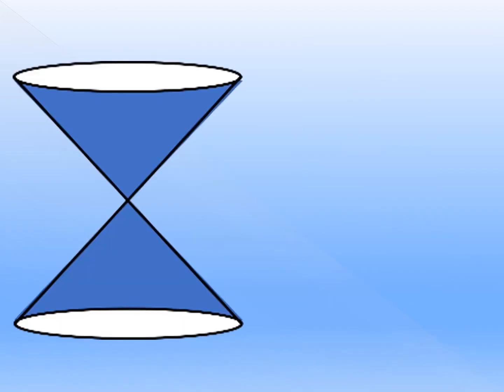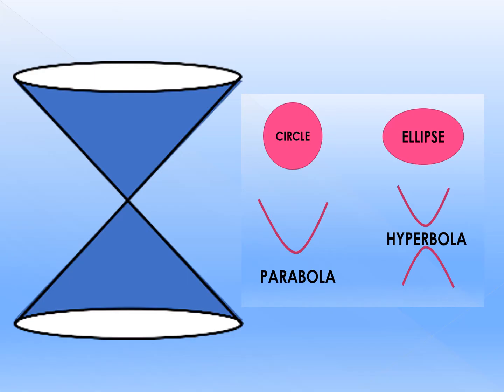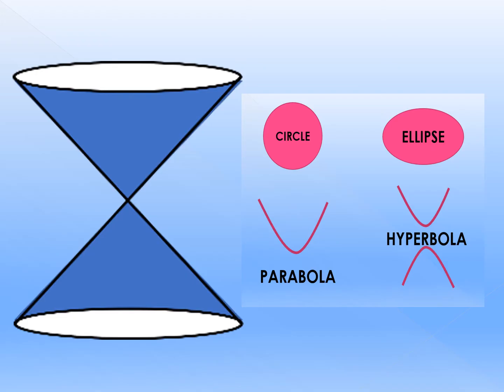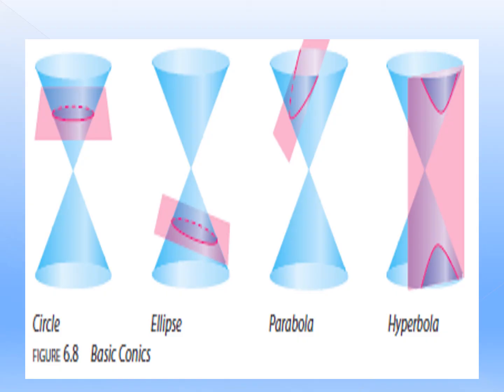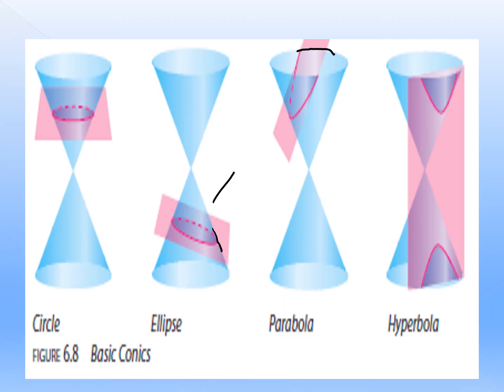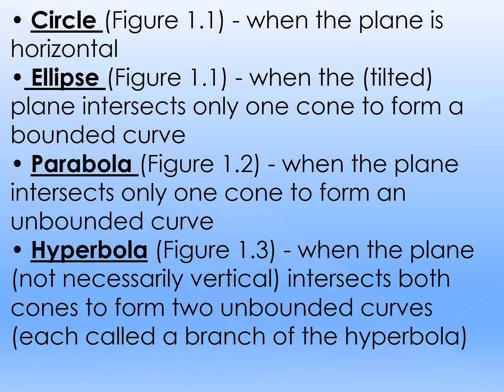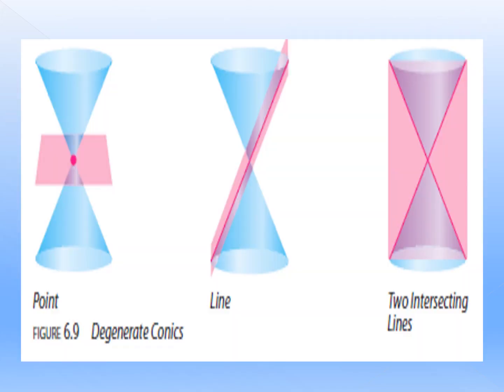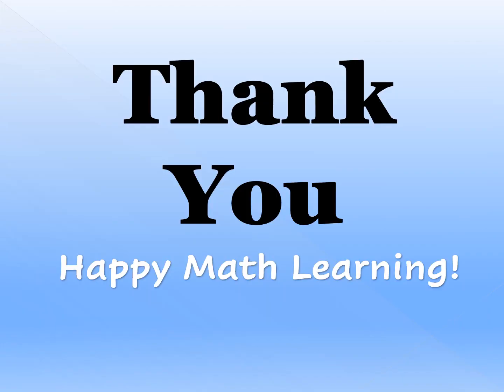Conic Sections and Degenerate Cases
This is the first topic in Pre-Calculus which is all about Illustrations of conic sections and degenerate cases.

If you will watch this video, please prepare a ballpen and  a piece of paper to answer the given activity.